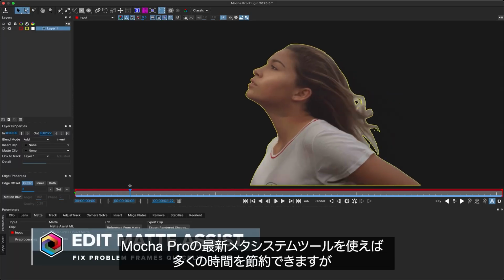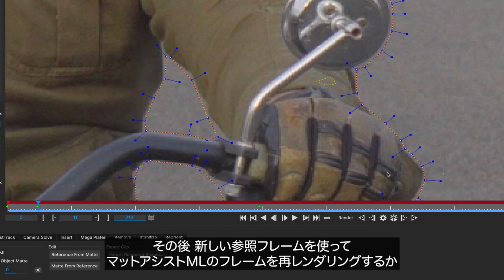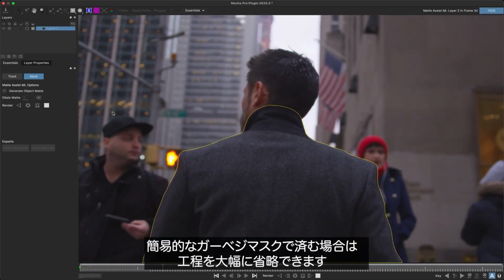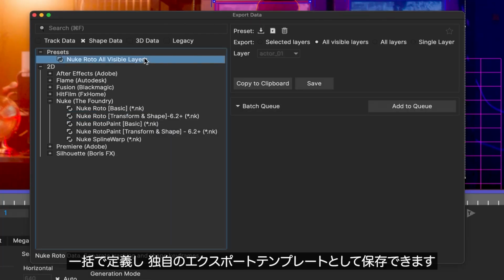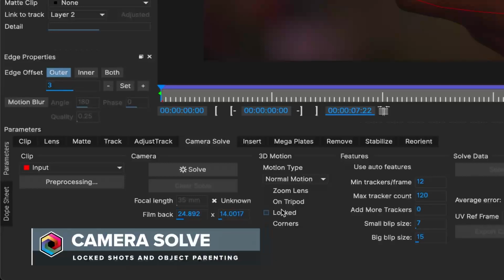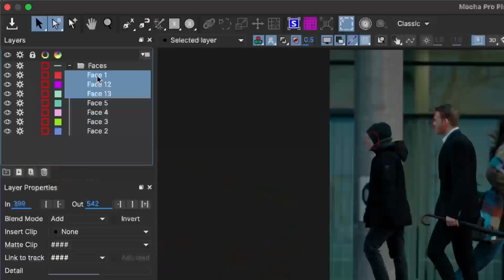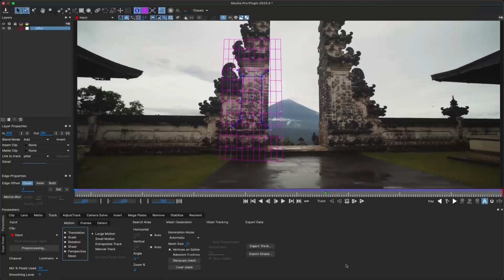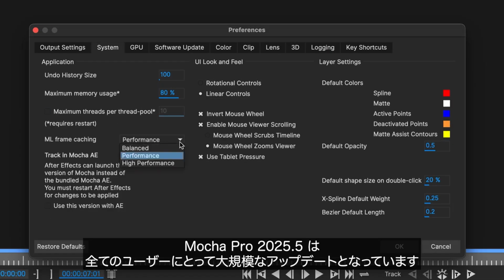[日本語字幕] Mocha Pro 2025.5 新機能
MochaプロダクトマネージャーのMartin Brennandが、Mocha Pro 2025.5の新機能をご紹介します。